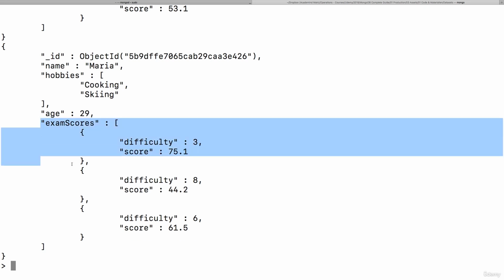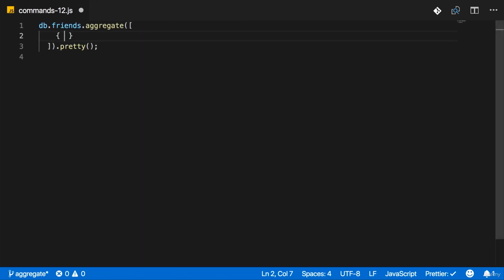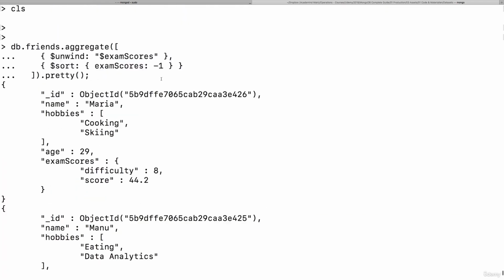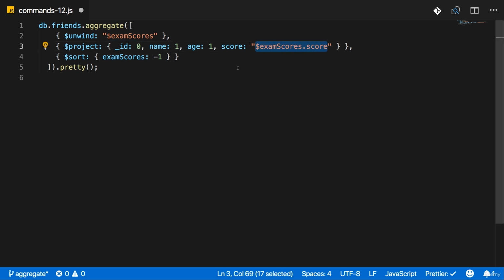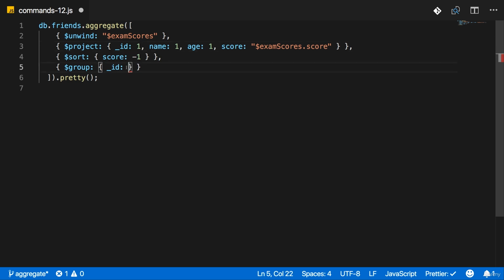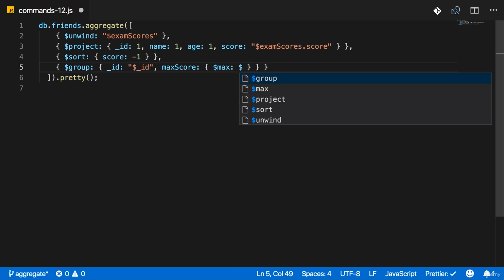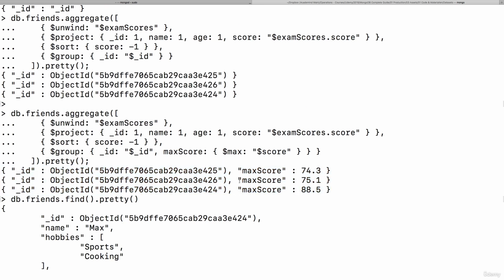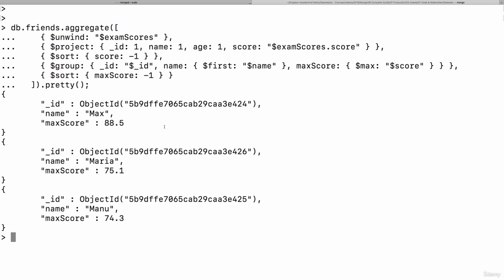178 Applying Multiple Operations to our Array